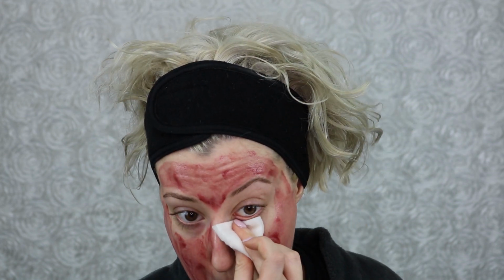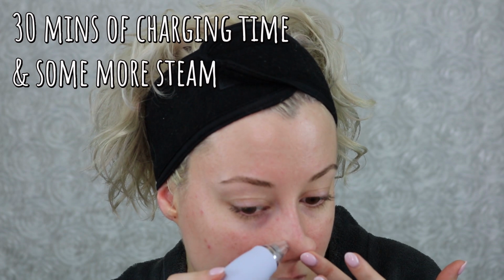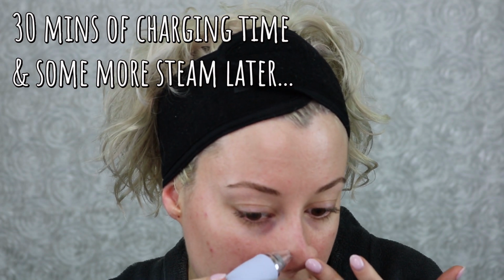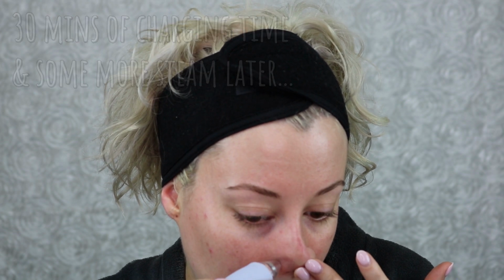Monthly Skin TREAT YO'SELF & 1 YEAR UPDATE on GLO Mini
I walk you through my monthly pamper skincare routine :)

Spa Headband

Mask Tool

Intro:   "Reasons to Smile" by Topher Mohr and Alex Elena

If that makes you uncomfortable, just Google the product and choose the retailer yourself. Any money earned on this platform will be reinvested in new content, so if you plan on purchasing anyway, you're doing an extra good deed by using my link. Thanks in advance!!

Remember, this should be a positive and fun environment, so let’s be respectful in the comments. I have no issue banning bad attitudes, so if you wouldn’t say it to their face, it’s probably better left unsaid. I’m also a human being with a real life – just like you – so please be respectful of my privacy. I don’t publicize everything I do, and if that bothers you… it’s a big BIG internet, I’m sure you’ll find what you’re looking for elsewhere.

-Jaclyn